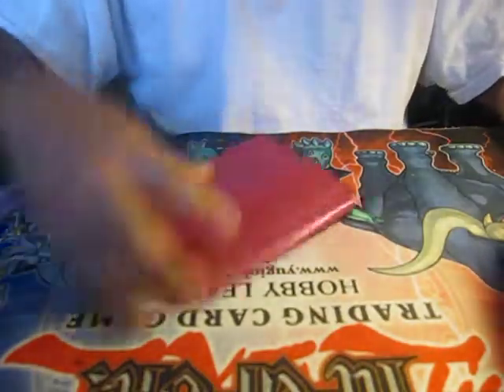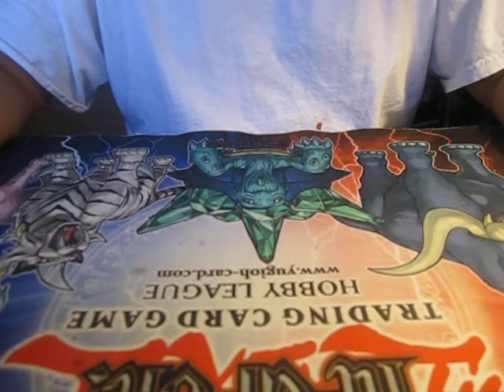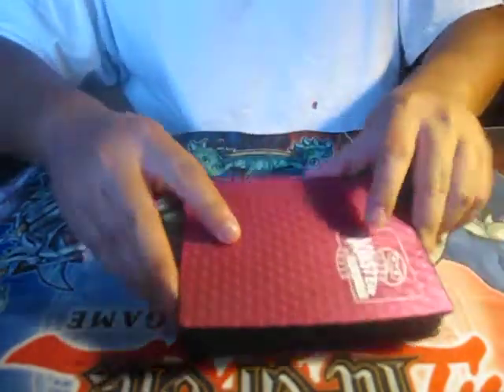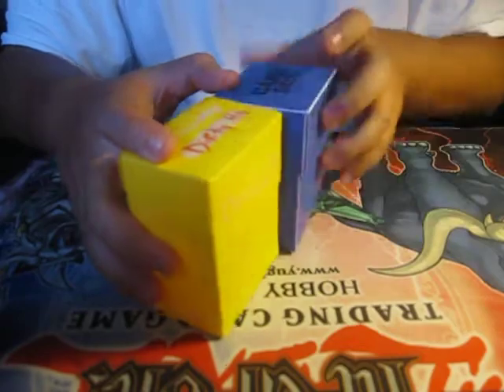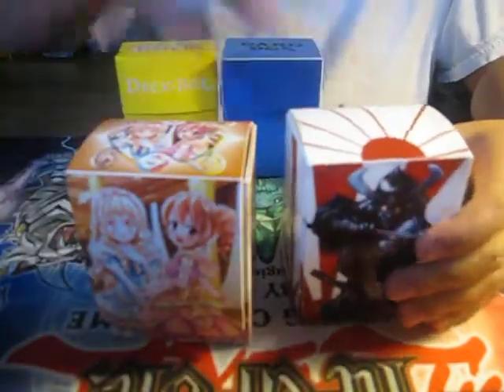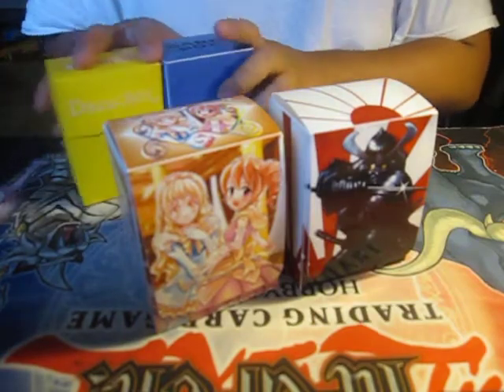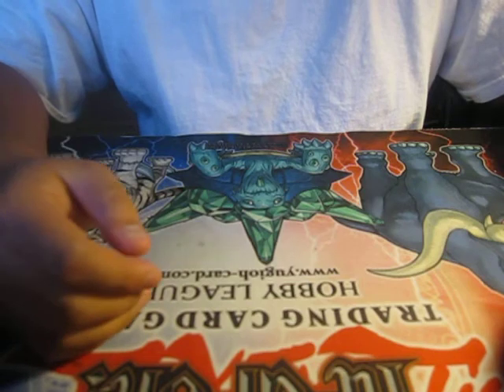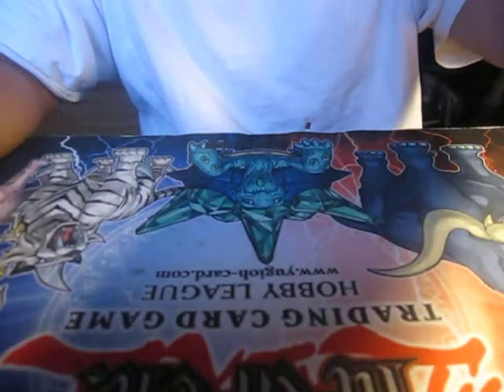Crystal Beast Playmat + Monster Binder + Deck Box reviews!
Special thanks to scott! coolest dude i know!